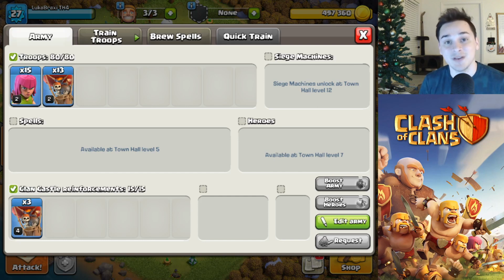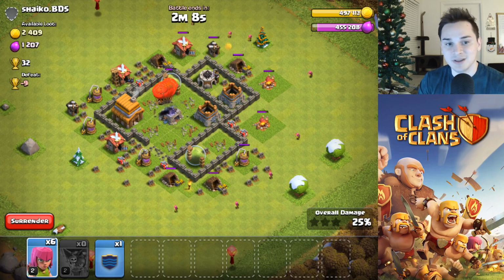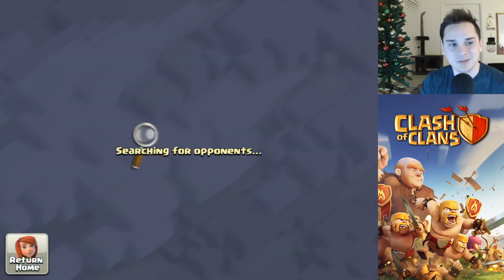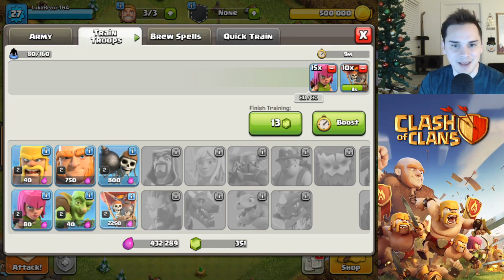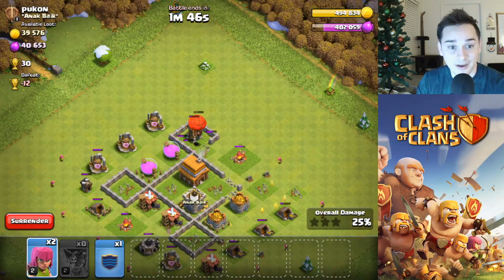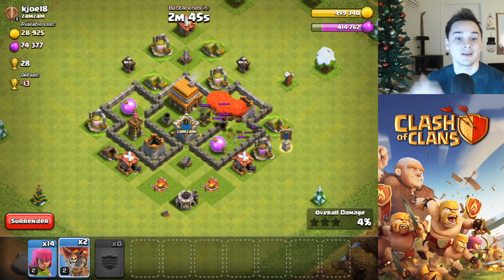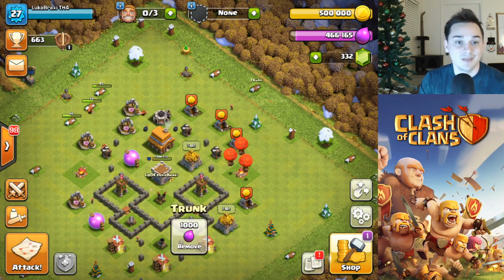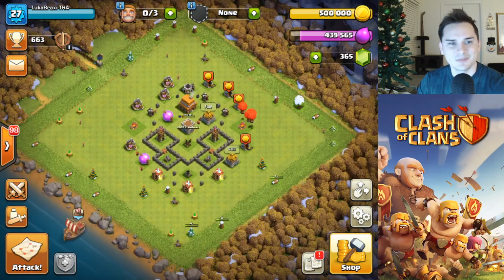BEST TH4 Attack Strategy - Clash of Clans 2021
BEST TH4 Attack Strategy

Let me know any questions guys! More than glad to answer any questions and comments!

In this video, I will be showing you the best th4 attack strategy! It is great for war and for trophy pushing!

0:00 - Intro
0:48 - 1st Attack
3:04 - 2nd Attack
5:23 - 3rd Attack
8:28 - 4th Attack